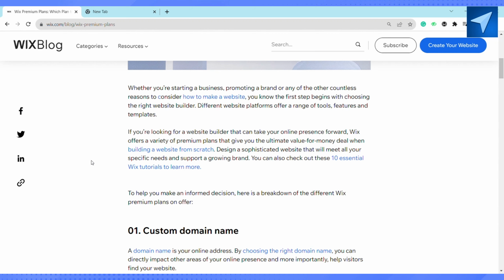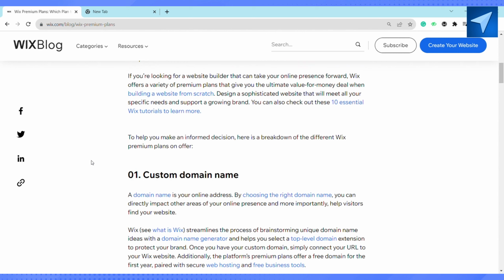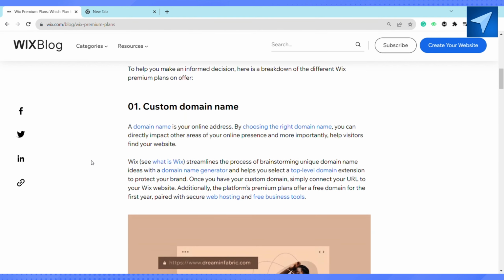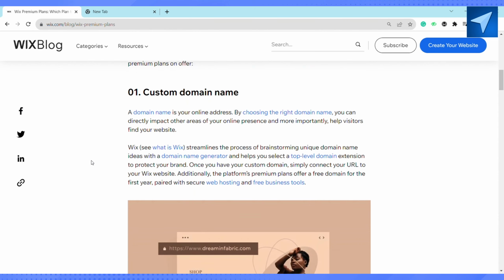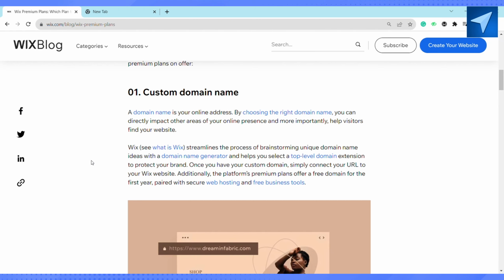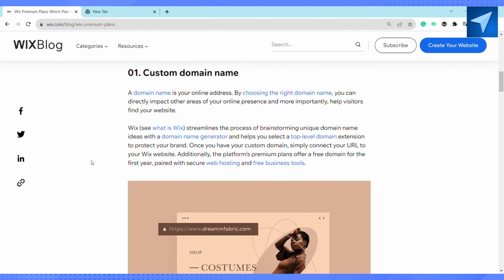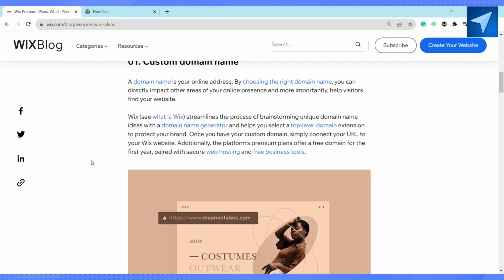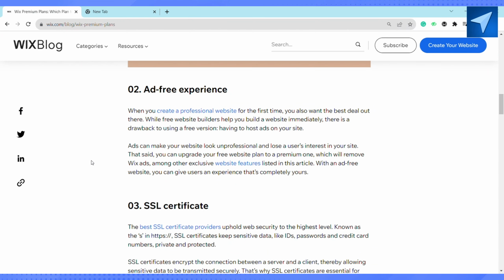Wix Premium Plans Explained (2025)